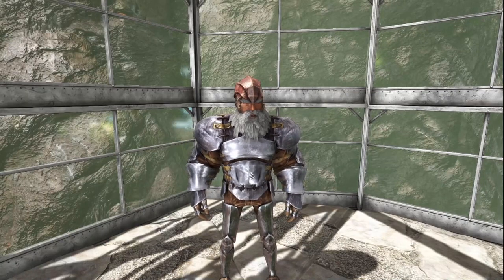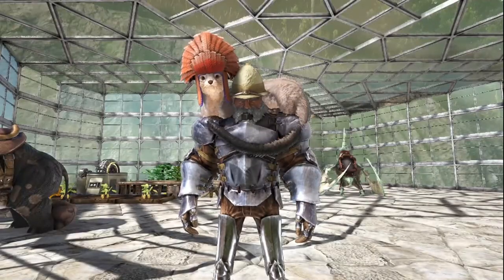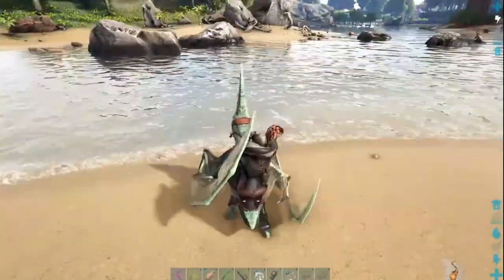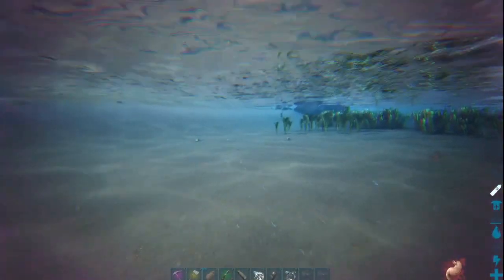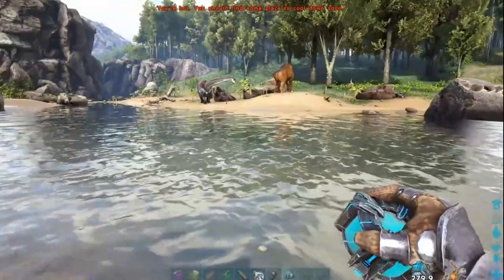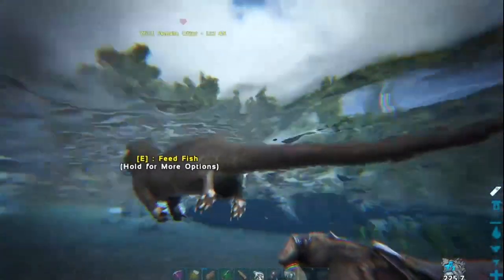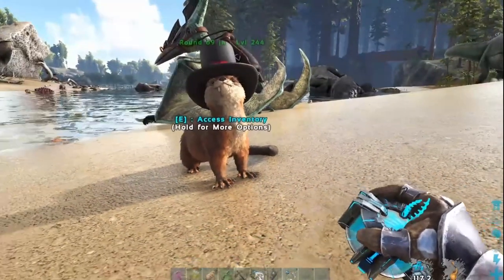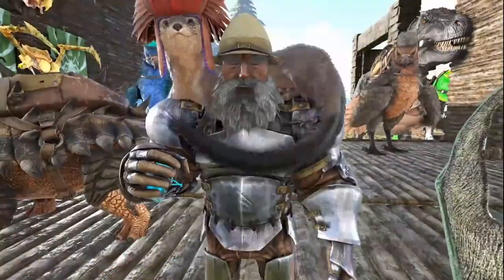Ark's Otter, but like for real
Fun little video. No idea. I had an idea of something I thought would be cool and funny...and yeah. Not sure if I hit that mark...but let's send it! haha enjoy